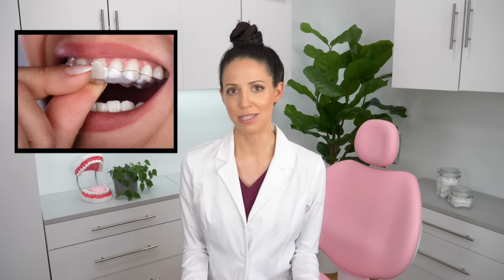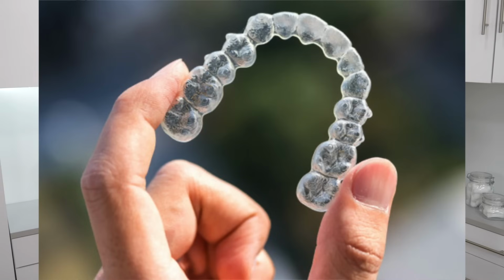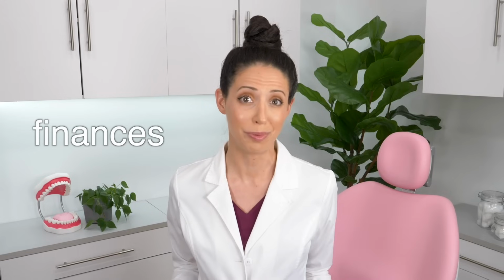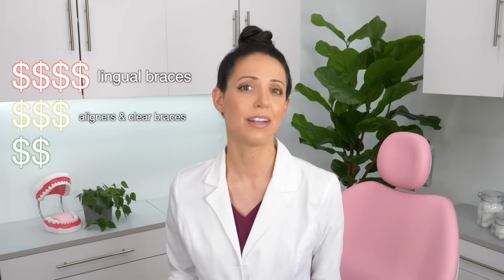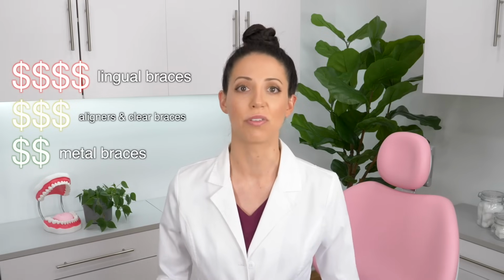Braces or Invisalign? (Which is BETTER)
Which is better - traditional braces or clear aligners?!  This video will also discuss the different types of braces (metal, ceramic, lingual, Invisalign) and the pros and cons of each!

▶ VIDEO EQUIPMENT:
Camera: Panasonic LUMIX GH5
Lights: LimeStudio 700w
Sound:  Rode GO
Editing Software: Finalcut Pro X

▶VIDEO CONTENTS:
00:00 - Intro
00:26 - Clear Aligners
01:50 - Braces
03:35 - Consultation Tips
04:51 - Finances
05:20 - Recap

Always seek the advice of your dentist or other qualified health provider with any questions you may have regarding a medical condition. Never disregard professional medical advice or delay in seeking it because of something you have heard or seen on social media.***